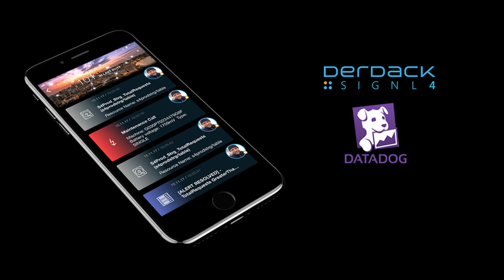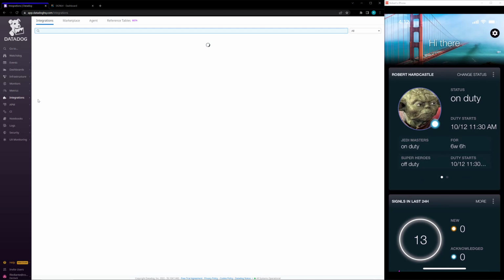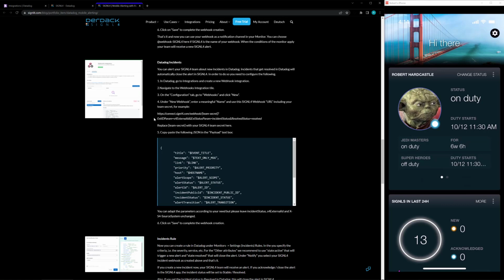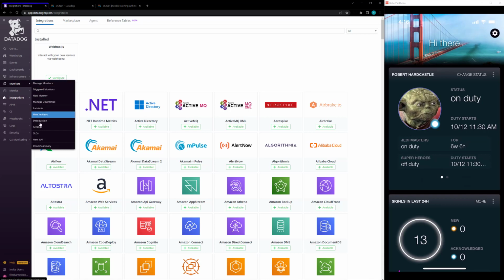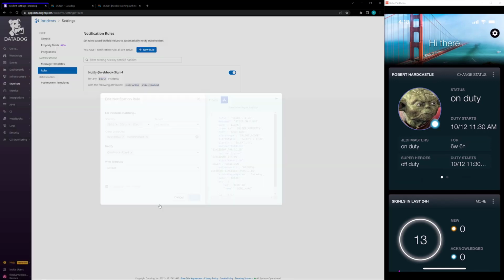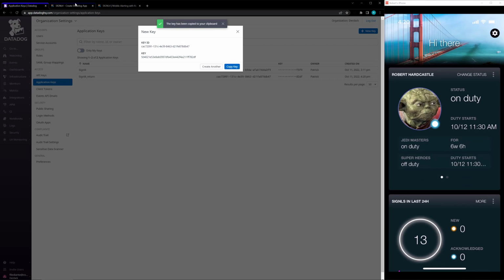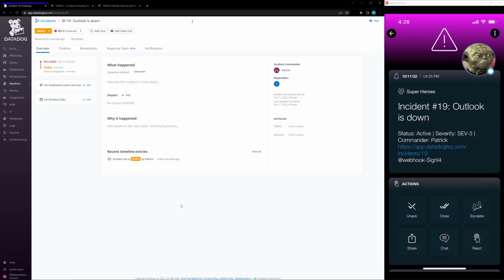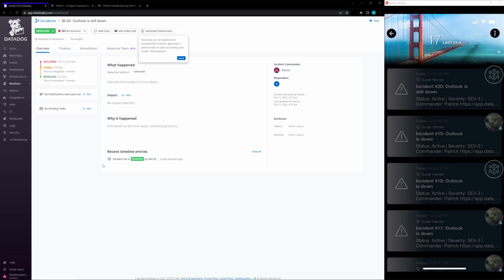How to Use SIGNL4 to enhance your Datadog alerting and ticket response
SIGNL4 and Datadog integration steps and how SIGNL4 complements Datadog with anywhere, mobile ticket alerting and response and adds on-call management